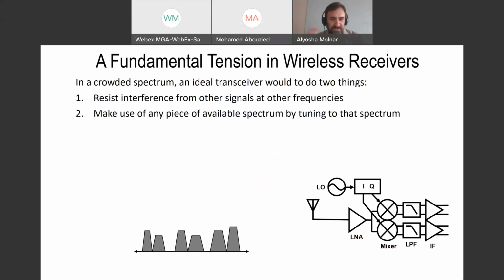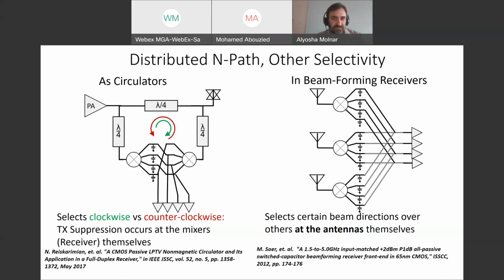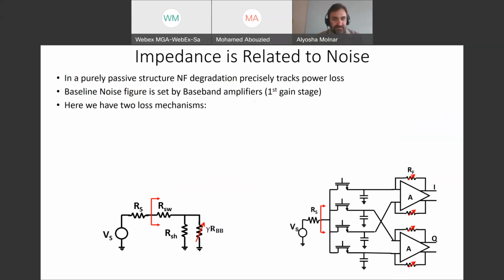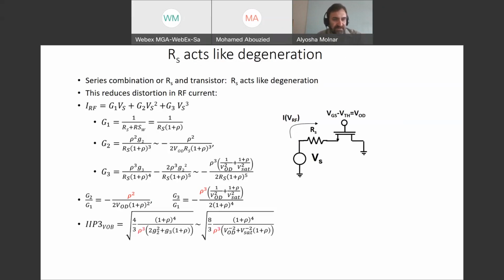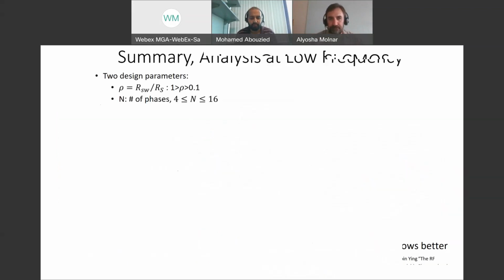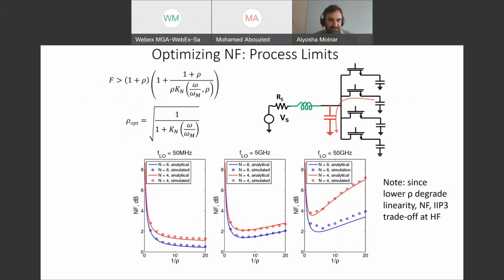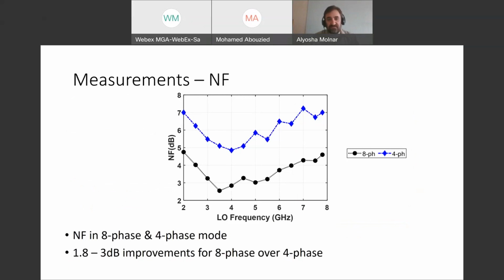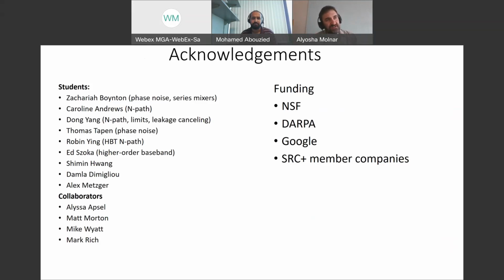N-path Passive Mixers: Simple Circuits, Surprising Capabilities, Prof. Alyosha Molnar, 03/25/2022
Abstract:
In this presentation I will discuss N-phase passive mixers (and their close relative the 'N-path filter') as applied to interference tolerant radio receivers. Although known for decades, the advent of deep-submicron CMOS has enabled N-path passive mixers and filters to be scaled to GHz frequencies with surprisingly good performance in both noise and, especially, linearity. I will briefly review the basic operation and properties of such circuits, and provide an intuitive analysis of the circuit and transistor properties that limit their performance, including insights into their response to phase noise. Such N-path mixers, as originally conceived, and as implemented in the sub-10GHz regime, however, place requirements on their Local Oscillator waveforms that are ill-suited to the higher frequency (e.g. mm-wave) operation required for newer standards such as 5G. I will therefore also introduce a second set of design techniques and analytical results enable similar function at much higher frequencies.

Speaker biography:
Alyosha Molnar received his B.S. in engineering from Swarthmore College in 1997, and M.S. (2003) and Ph.D. (2007) in electrical engineering from the University of California, Berkeley. From 1998 to 2002, he was with the RFIC Group at Conexant Systems, Inc., Newport Beach, CA, where he co-led the development of their first-generation GSM direct conversion receiver. In graduate school he worked on one of the first sub-milliwatt radios for 'smart dust', before spending several years in a neuroscience lab studying the biological circuits that underlie early image processing in the mammalian retina. In 2007, he became a faculty member with the School of Electrical and Computer Engineering at Cornell University. His research interests span RF and mm-wave integrated circuits for flexible wireless systems, novel image sensors and associated image processing, neuroscience and neural interface systems and circuits, and microscale autonomous systems. He is a recipient of many teaching and research awards including the NSF CAREER award, DARPA Young Faculty Award, and the ISSCC Lewis Winner award.